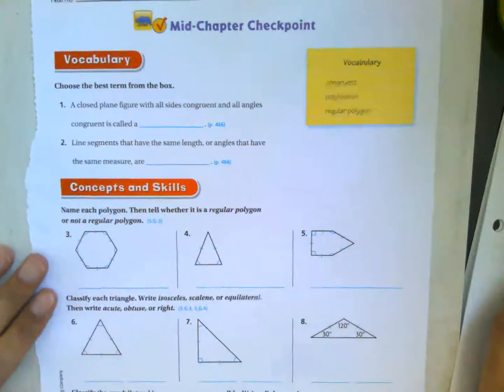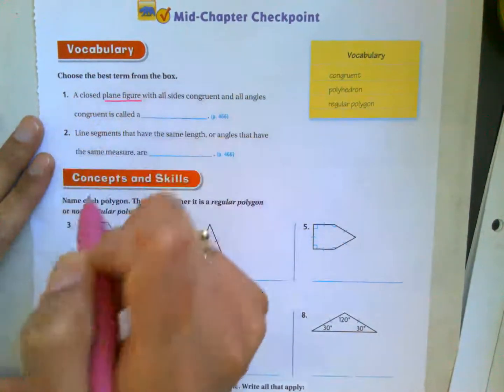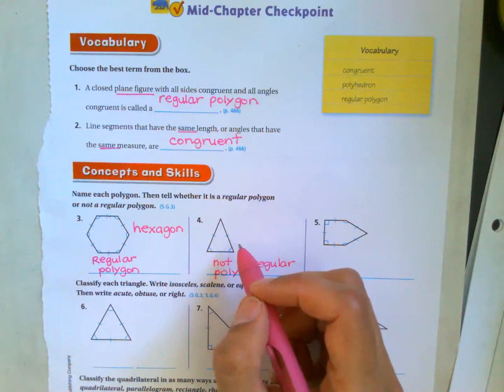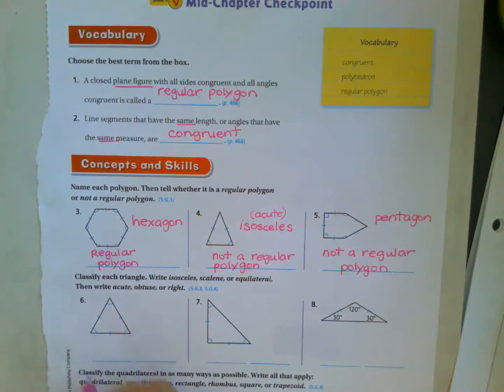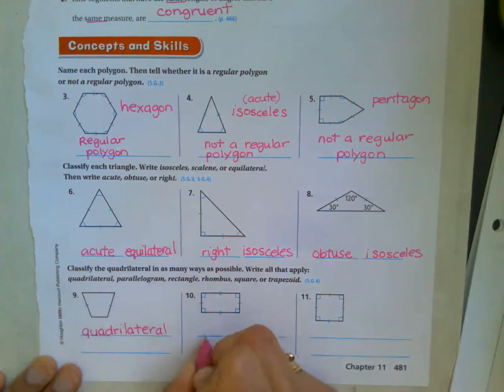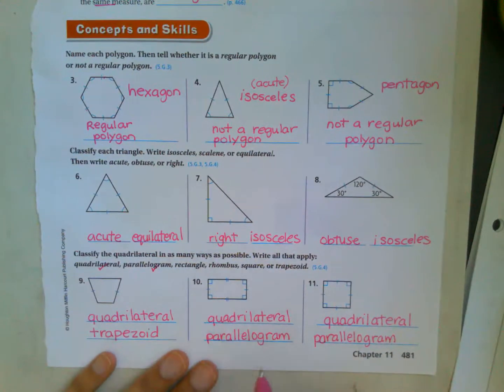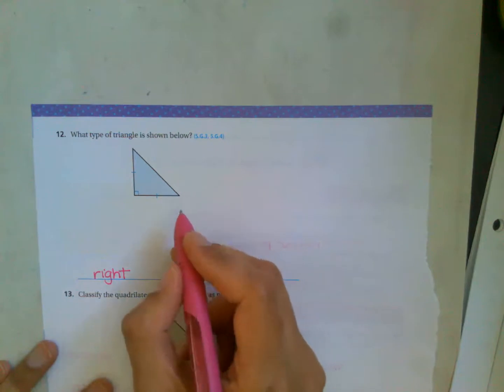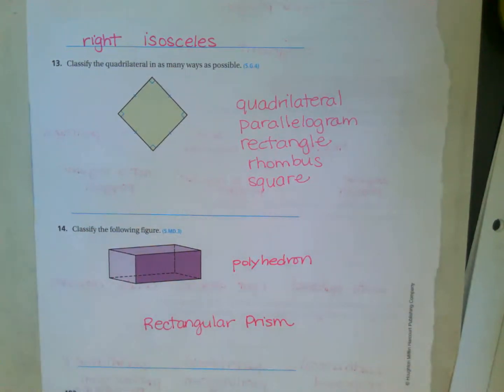Mid Ch. 11 Checkpoint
5th Grade Go Math! Ch. 11 Mid Chapter Checkpoint